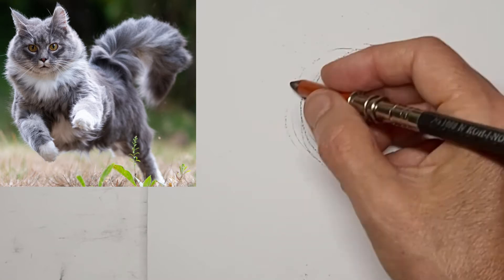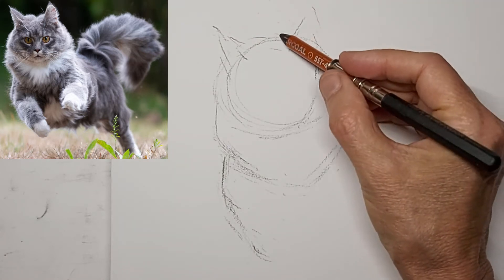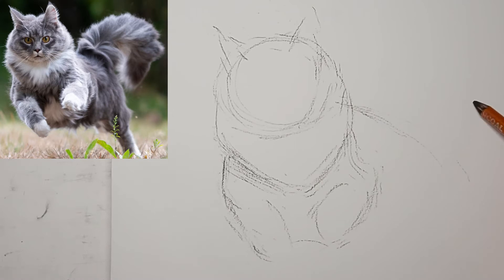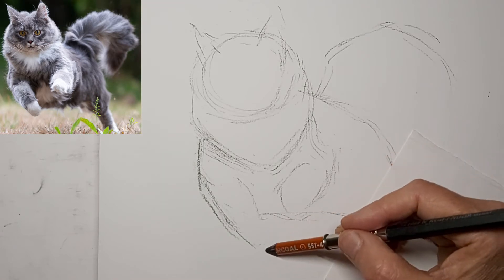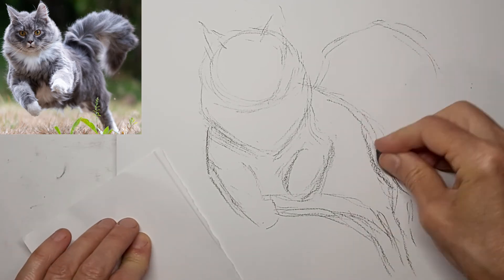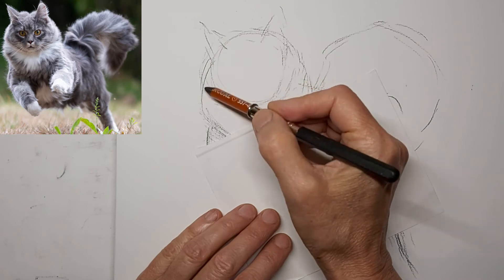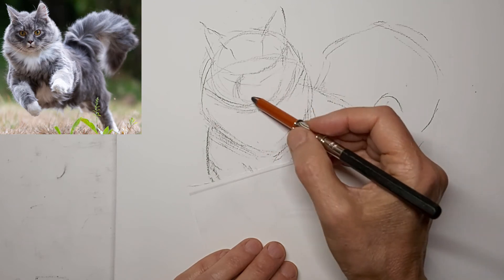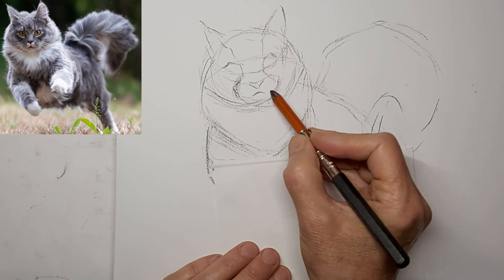How to Draw a Cat Leaping, Bounding, Running, Jumping, guided sketch tutorial, beginning artist & up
Meow!!